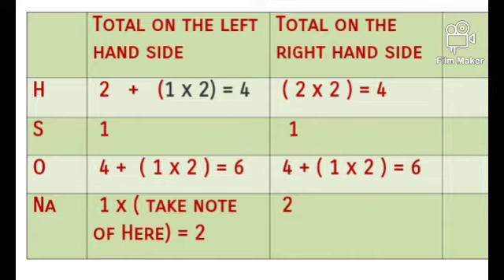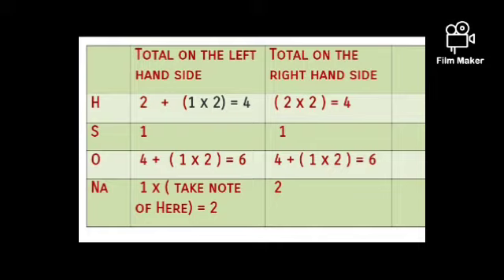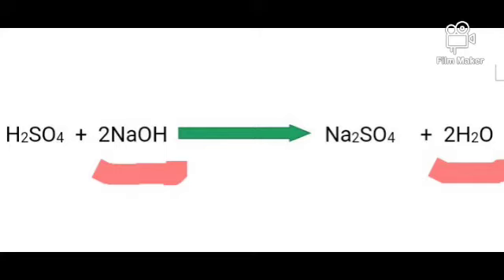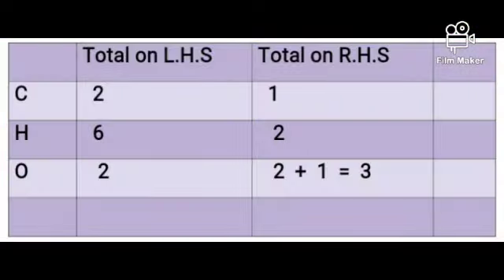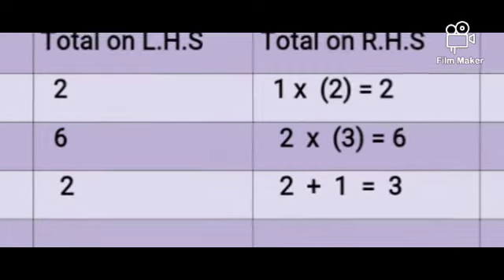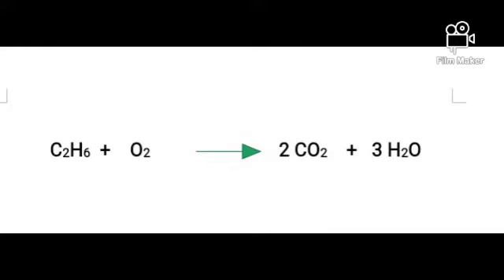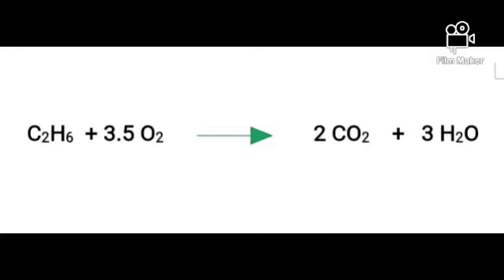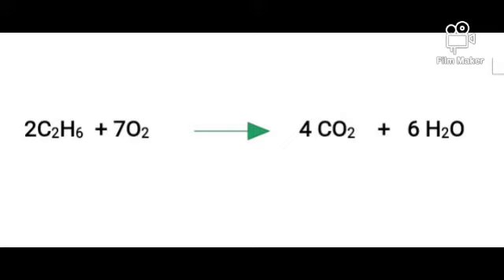Balancing of Chemical Equations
Learn how to balance chemical equations